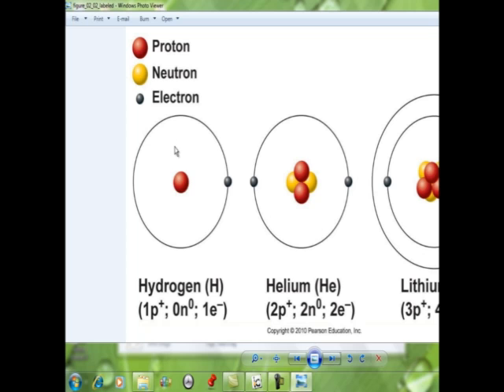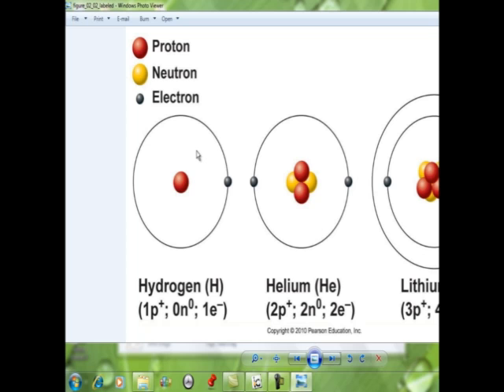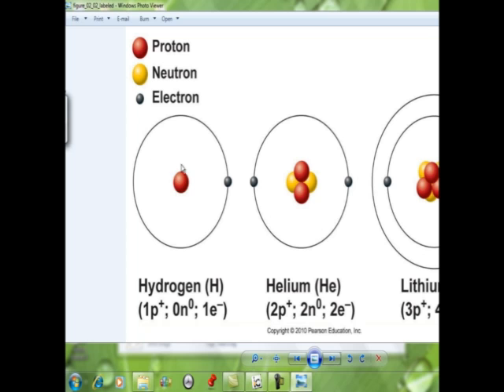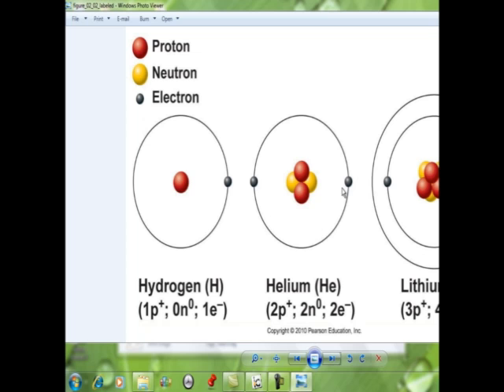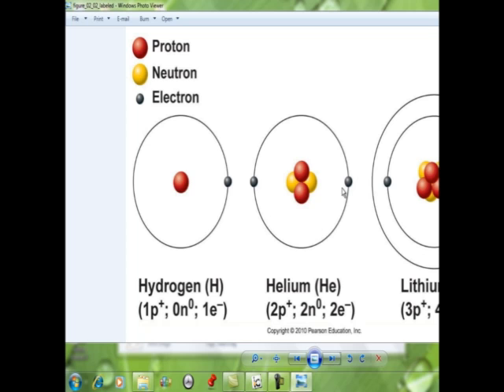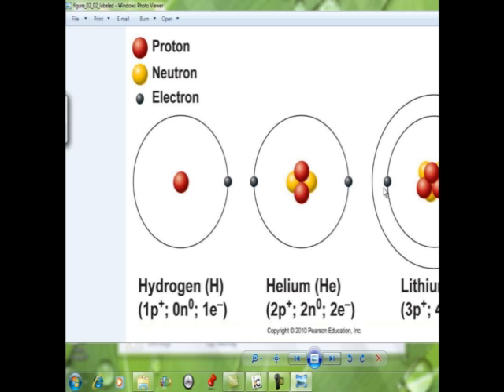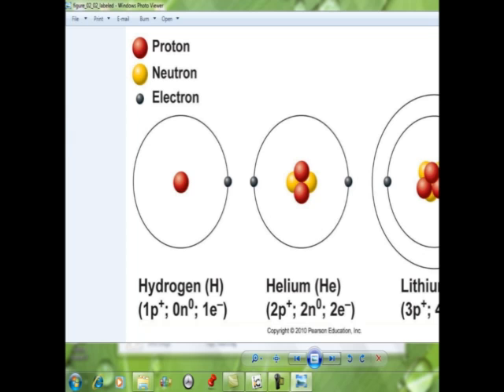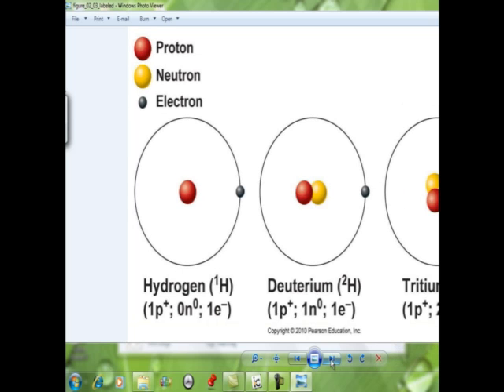September 7 apI lecture_1